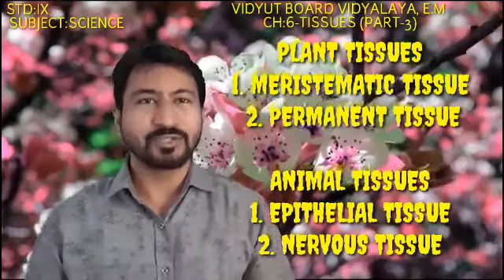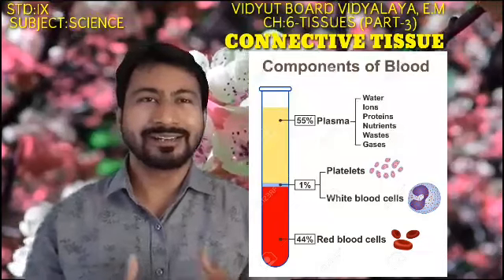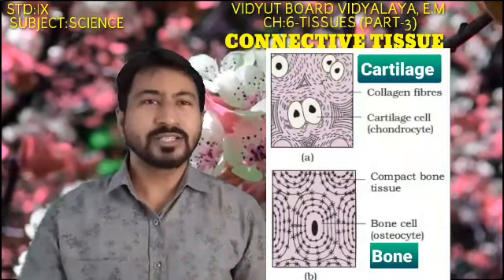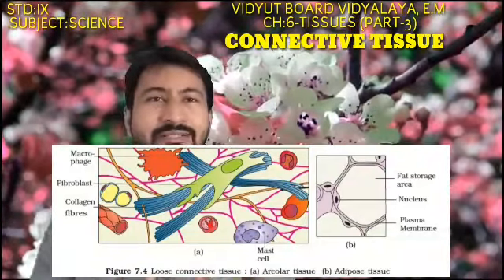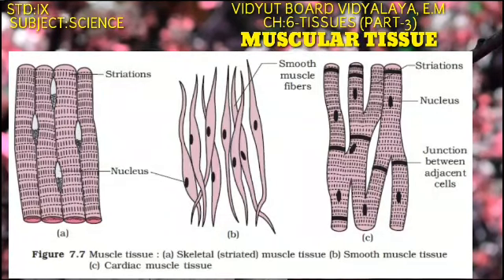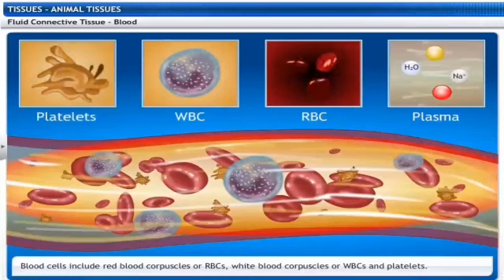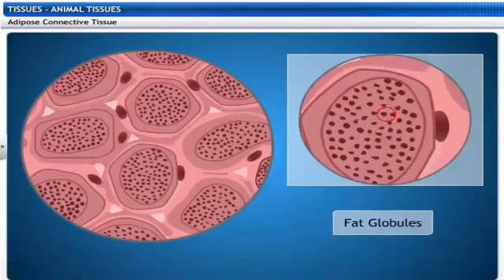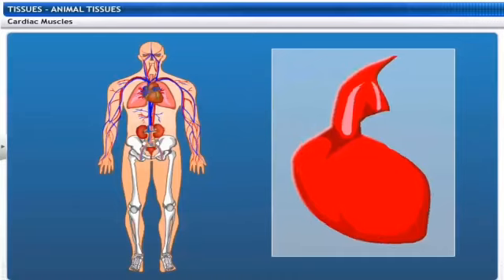413. STD -9, Science, Chapter-6, Part-3,Vidyut Board Vidyalaya | BHAGYESH THAKKAR